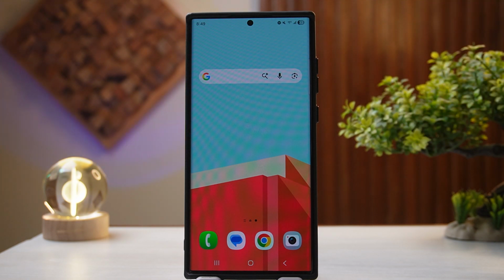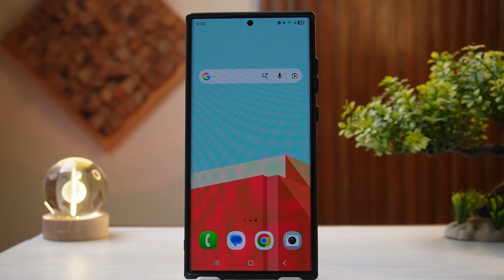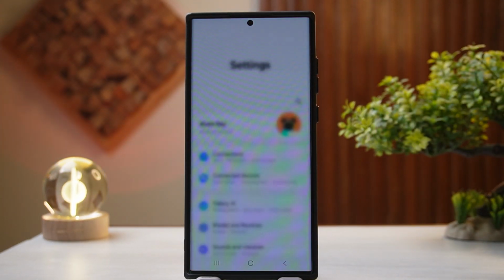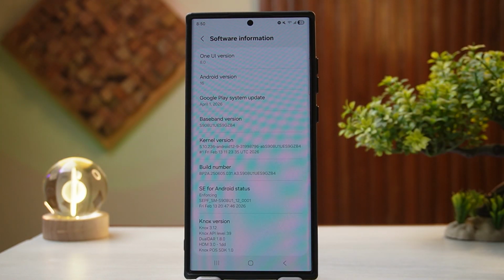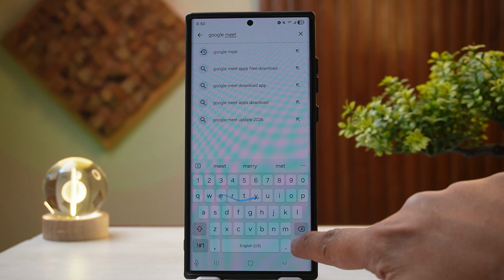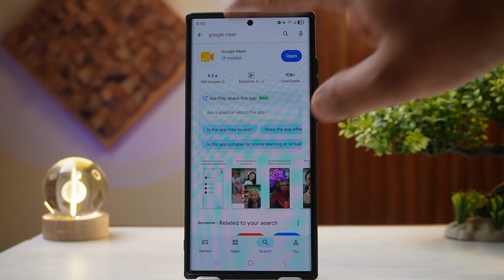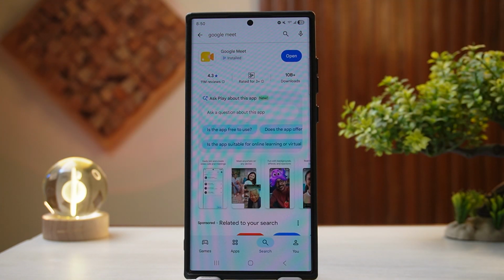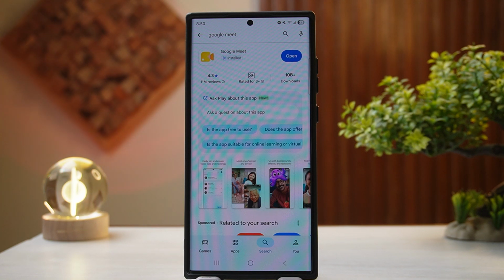How to Download Google Meet on iPhone | Step-by-Step Guide (2026)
Want to download Google Meet on your iPhone? In this video, you'll learn how to install the Google Meet app quickly and easily from the App Store.

This step-by-step tutorial shows you how to search for Google Meet, download and install the app on your iPhone, sign in with your Google account, join or create meetings, and configure the necessary permissions for your camera and microphone. You'll also learn how to troubleshoot common download and installation issues, including App Store errors, insufficient storage, internet connection problems, and app update issues.

Follow this easy guide to get Google Meet installed and ready for video meetings, online classes, and virtual collaboration on your iPhone.